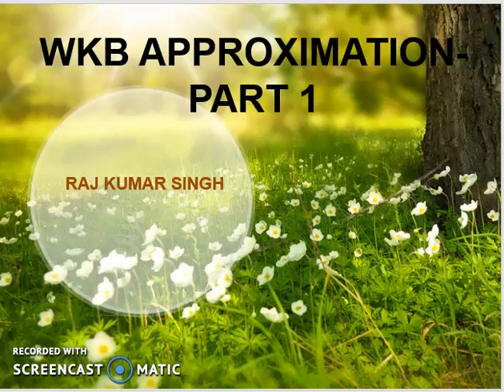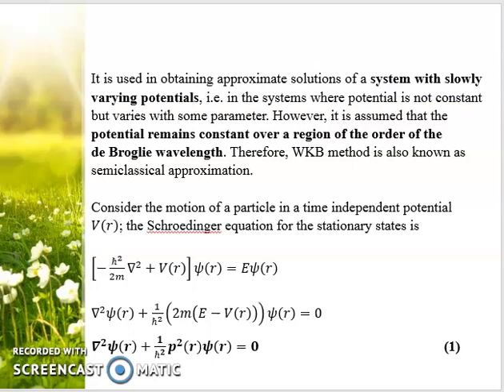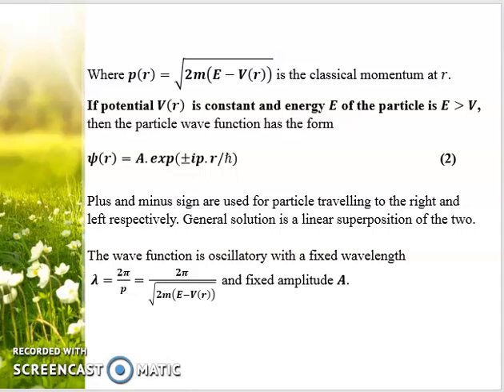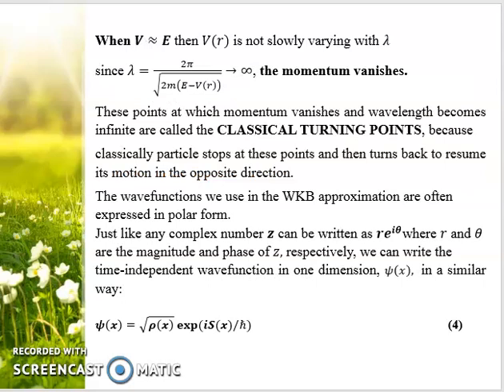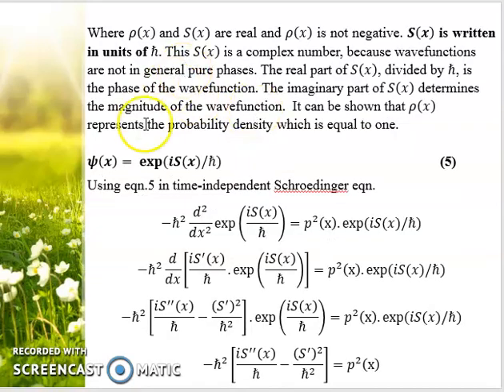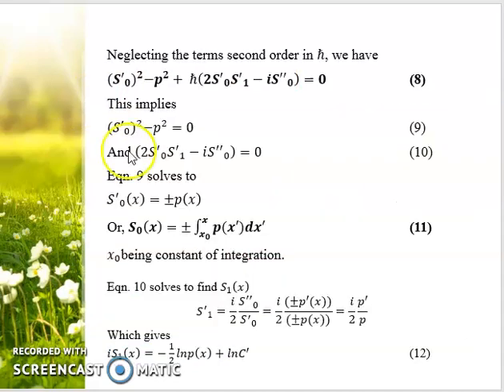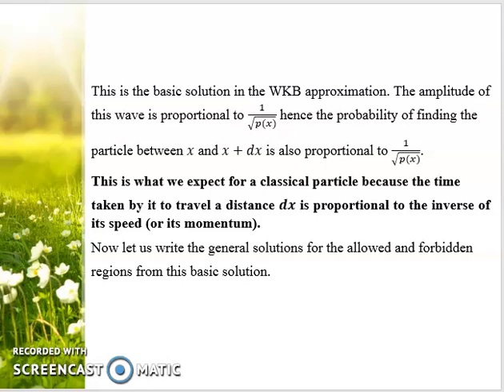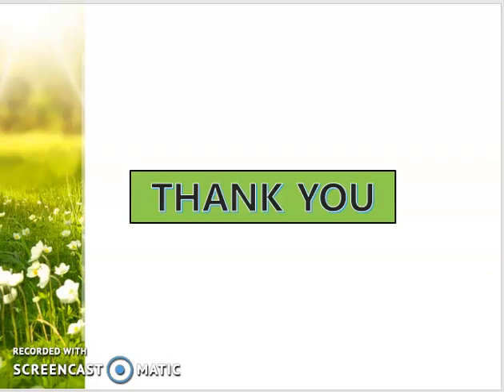WKB APPROXIMATION-PART 1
LectureNote: Introduction to WKB approximation-theoretical development ||RajKrSingh||Part 1 of 4 lectures